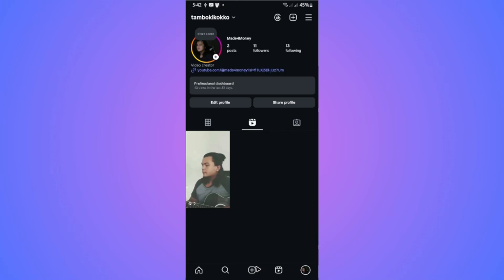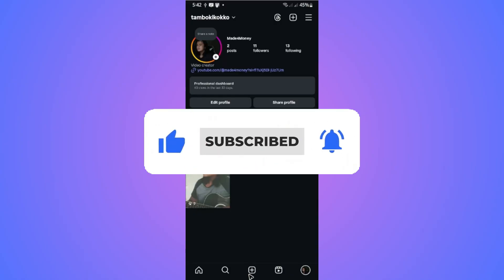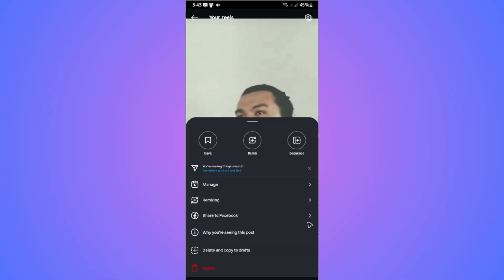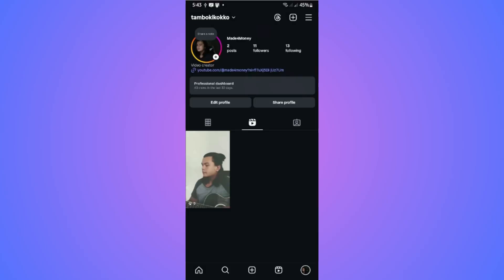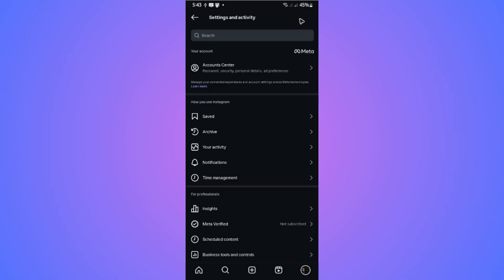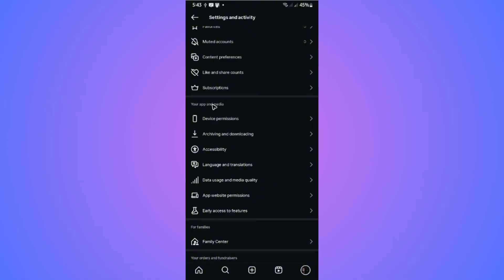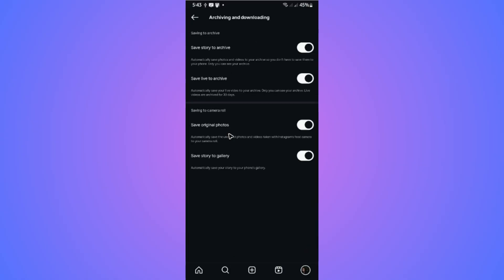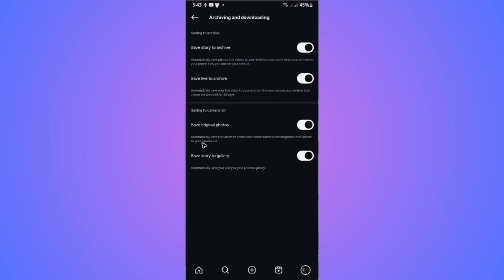How to Save Instagram Photos and Videos in Gallery (Easy Guide 2026)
In this video, I will show you how to save Instagram photos and videos in gallery on both Android and iPhone. Whether you're trying to download your favorite reels, posts, or stories, this step-by-step guide will help you save Instagram content directly to your phone's gallery without hassle. Perfect for offline viewing and easy access!